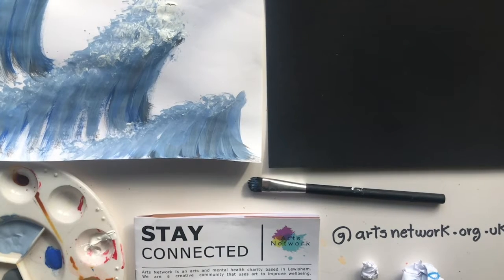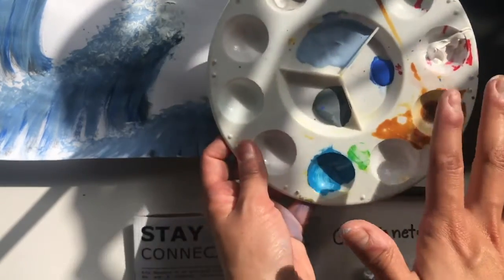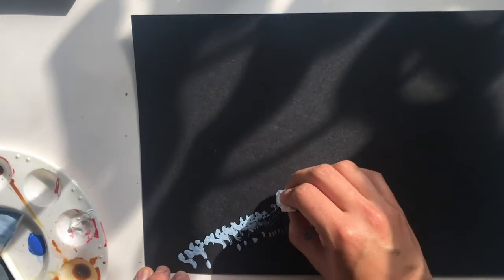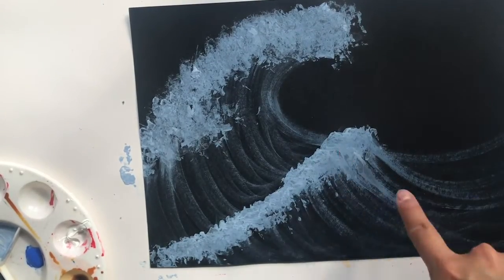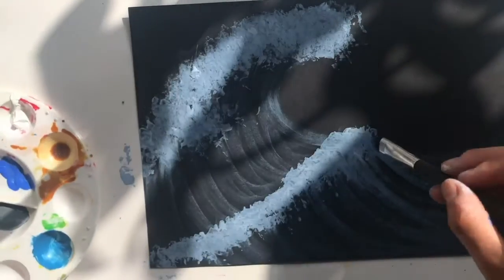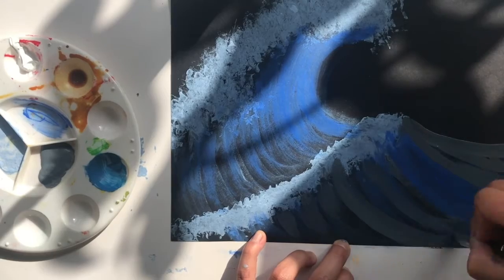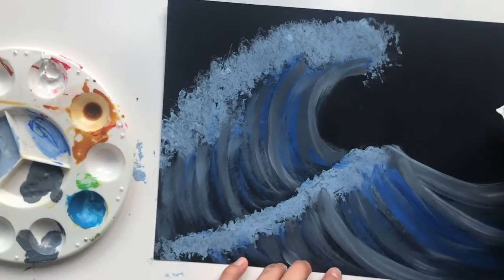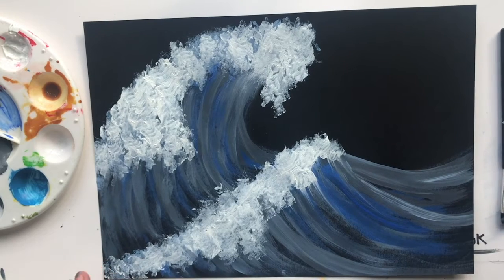Arts Network Challenge: The Wave Painting 🌊🌊🌊⁣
Hello! In today’s workshop, Paula teaches a simple and beautiful technique for painting a wave inspired by the artist Hokusai.   🖌⁣
If you try this at home we would love to see it!